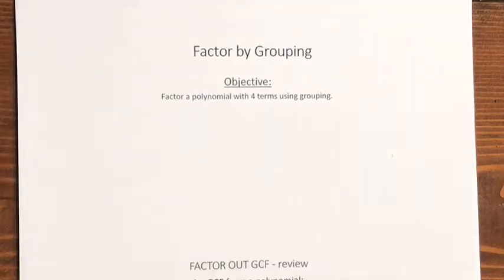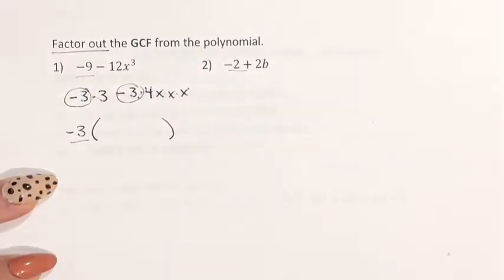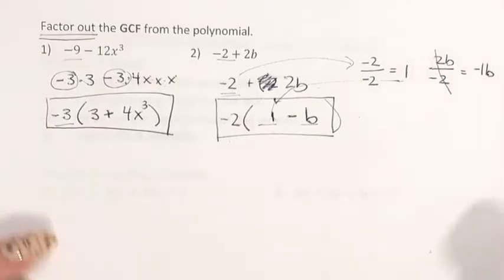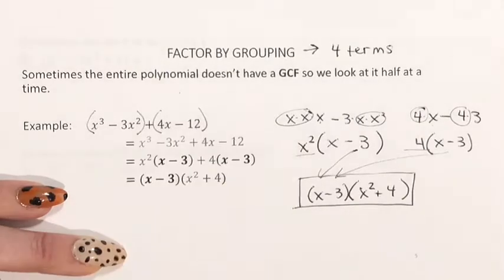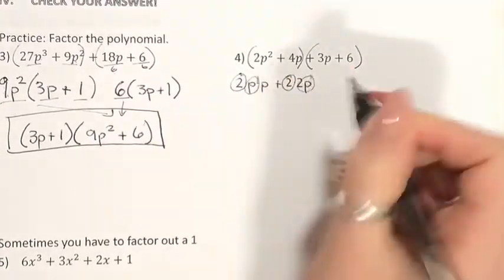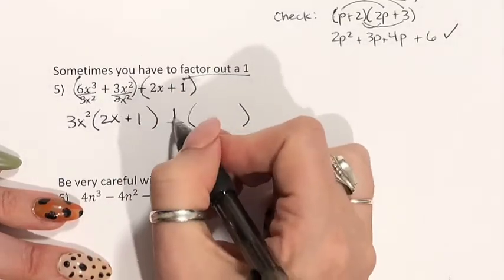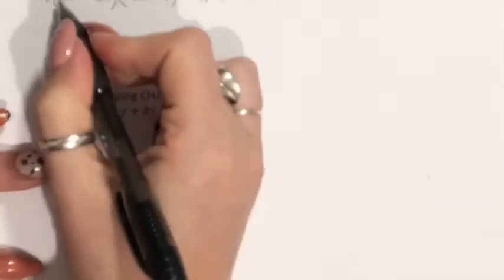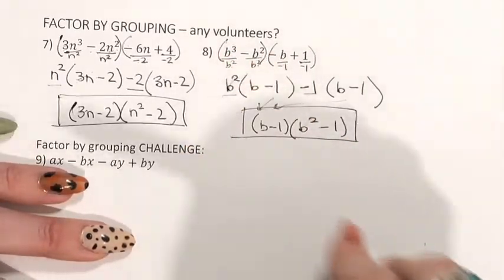Sec2 4.2: Factor by Grouping with 4 Terms Lesson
How to factor polynomials with 4 Terms using the Factor by Grouping Method.